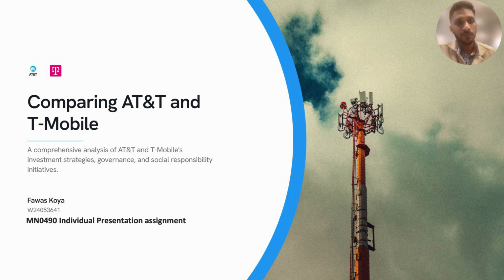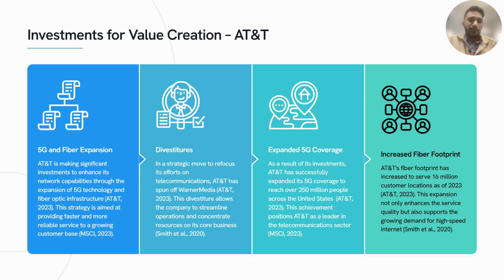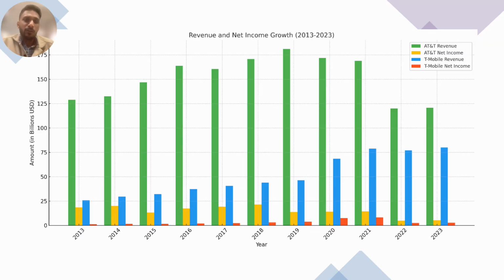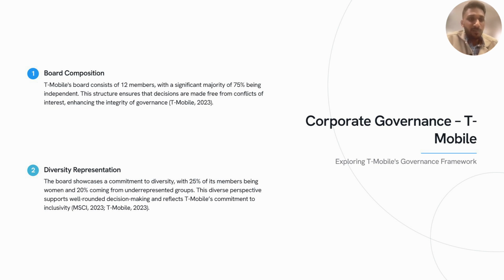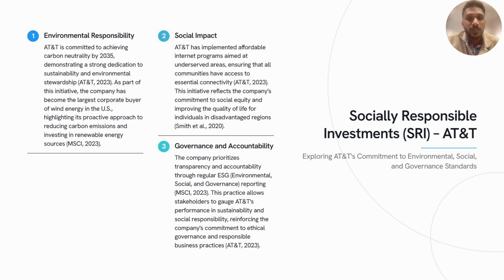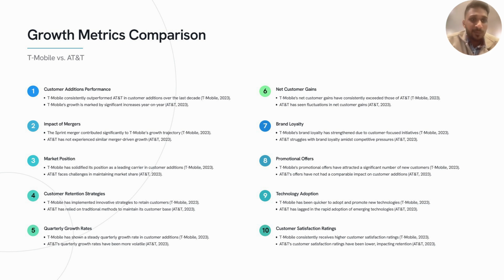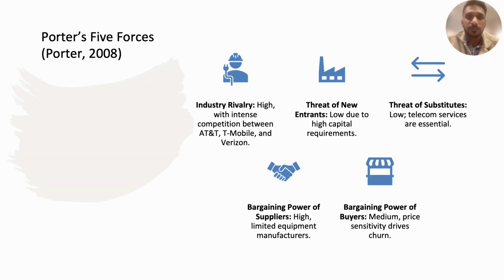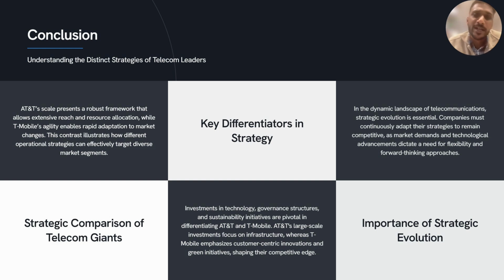MN490 Sustainable Strategic Decisions Presentation Assignment (Fawas Koya 24053641)